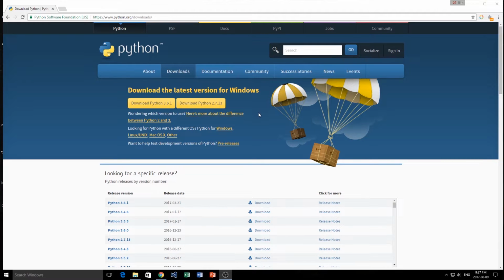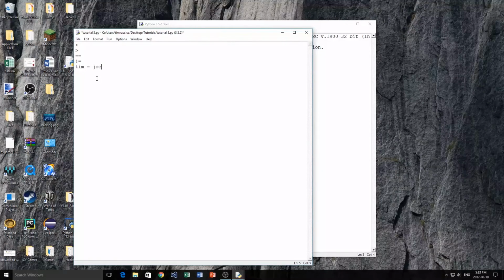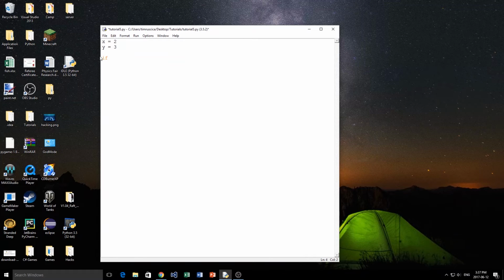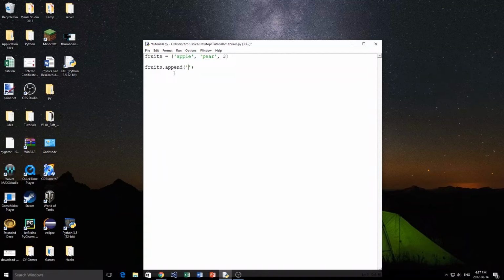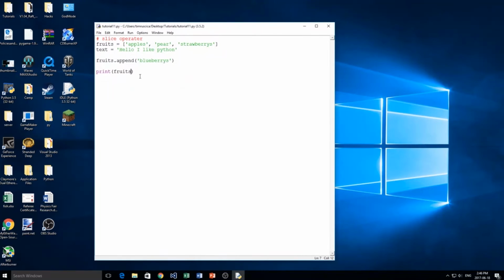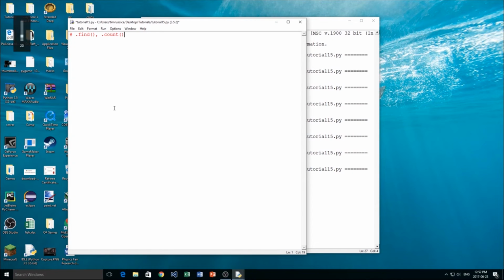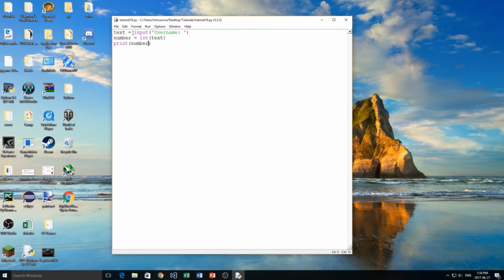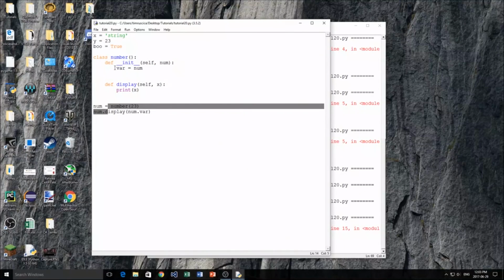Python Full Course for Beginners - De code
Learn Python in this complete course for beginners. This is an all-in-one beginner tutorial to help you learn Python skills. This course teaches Python